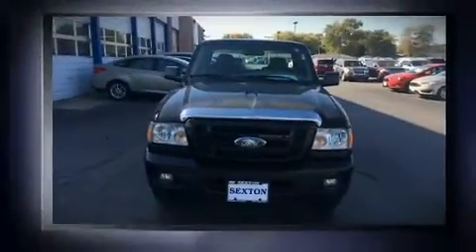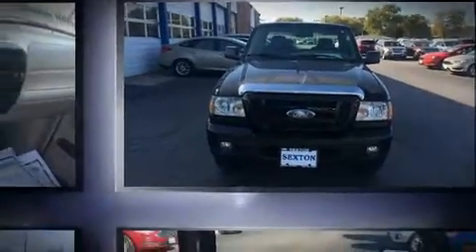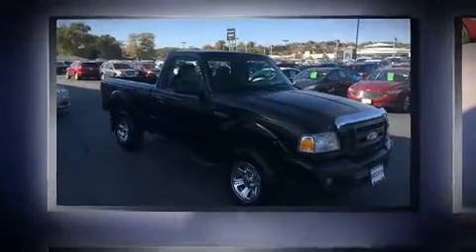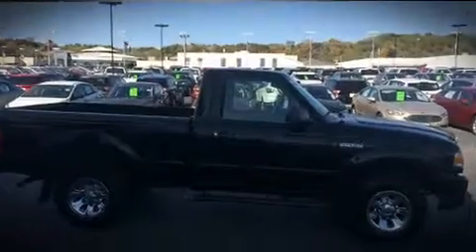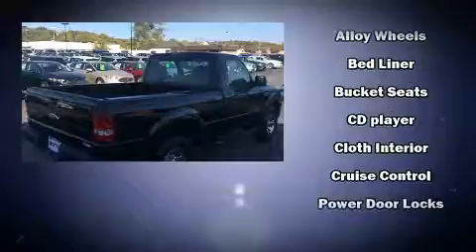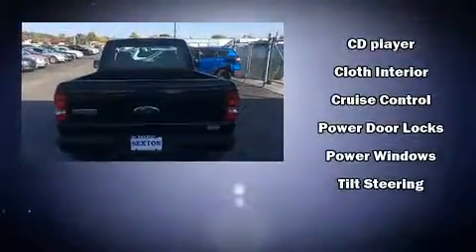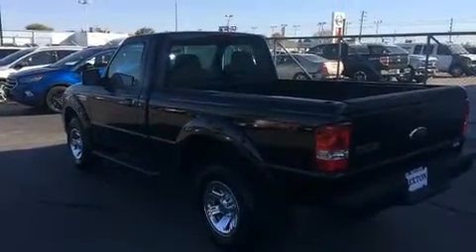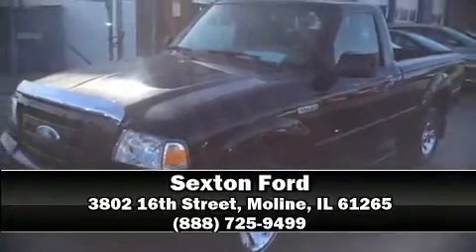2006 Ford Ranger Sport in Moline, IL 61265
Sexton Ford
3802 16th Street

Step into the 2006 Ford Ranger. This 2 door, 3 passenger truck just recently passed the 30,000 mile mark! It features an automatic transmission, rear-wheel drive, and a 3 liter 6 cylinder engine. Ford infused the interior with top shelf amenities, such as: a tachometer, variably intermittent wipers, a rear step bumper, a front bench seat, and much more. Our sales staff will help you find the vehicle that you've been searching for. We'd be happy to answer any questions that you may have. Stop by our dealership or give us a call for more information.